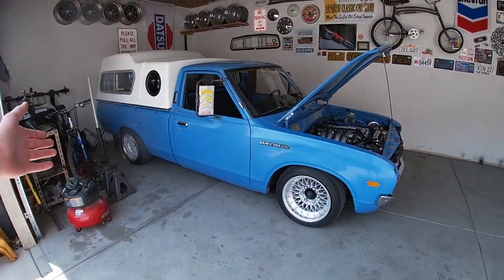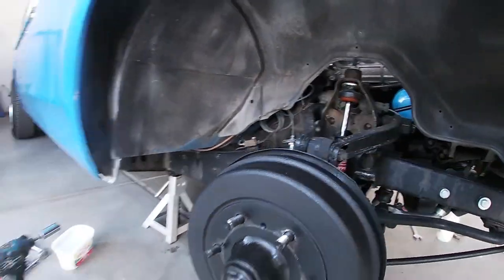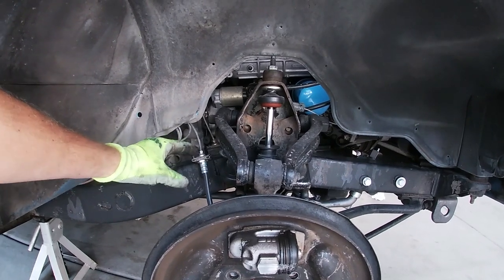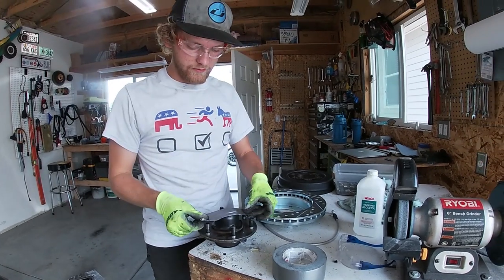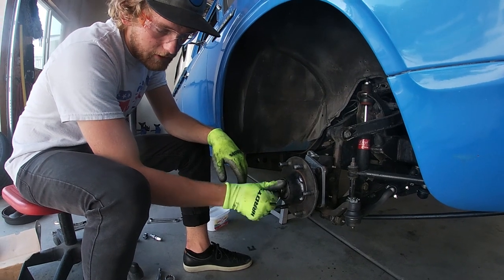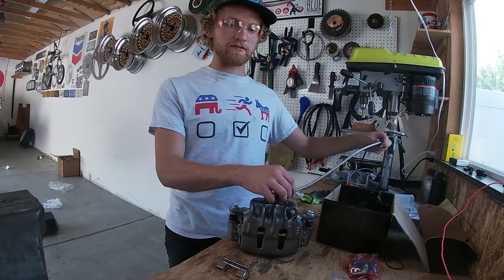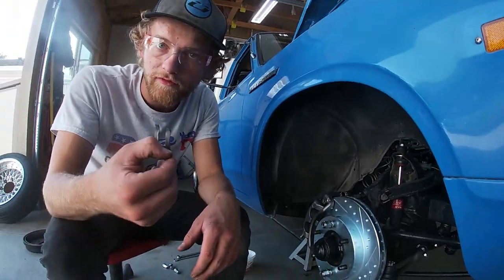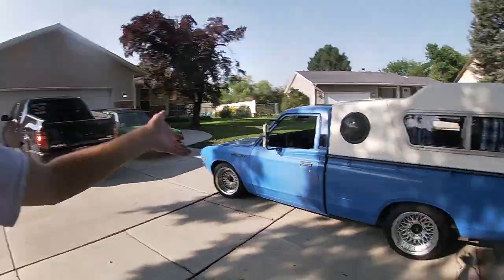Disc Brake Upgrade - KA24DE Swapped 1974 Datsun 620!!